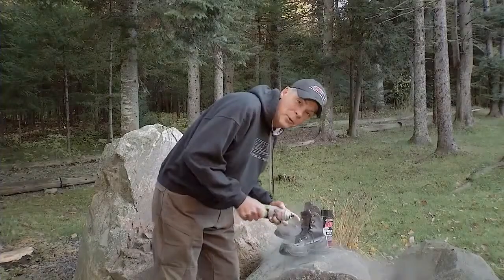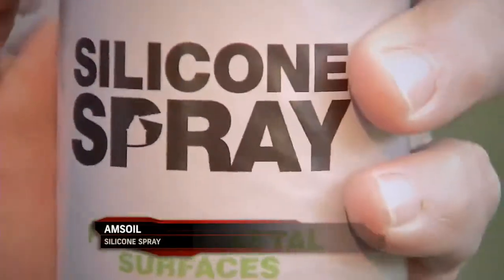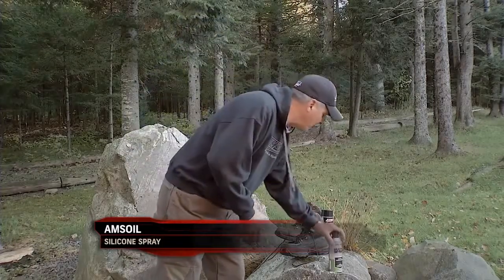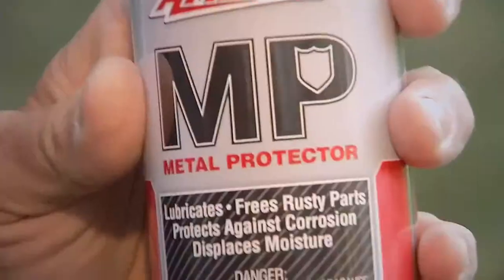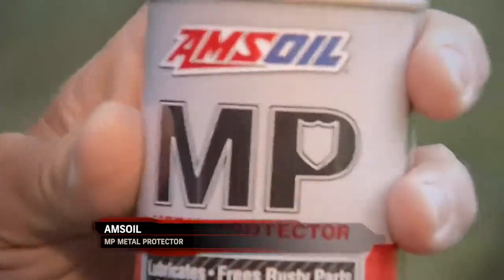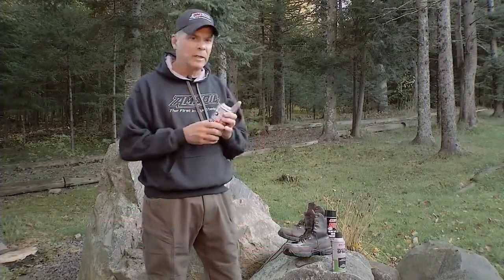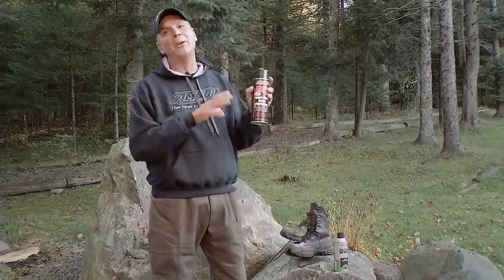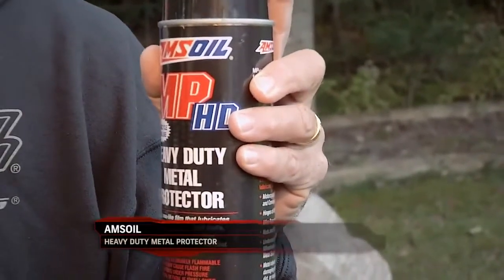AMSOIL Silicone Spray, Degreaser, Metal Protector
AMSOIL Silicone Spray Lubricates and Protects Nonmetal Surfaces - AMSOIL Silicone Spray protects with a dry lubricating film ideal for surfaces that may be damaged by conventional lubricants such as grease or oil. AMSOIL Silicone Spray also helps prevent the cracking and drying of rubber and locks out moisture. It will not attract dust or dirt, keeping applications contaminant-free.

AMSOIL Heavy-Duty Degreaser Fast-Acting Equipment and Surface Degreaser - AMSOIL Heavy-Duty Degreaser (ADG) is formulated with powerful and fast-acting solvents, attacking petroleum-based grime on a molecular level to loosen its hold on metal, concrete, engines, and other surfaces. Its active citrus formula makes cleaning easy and leaves a clean scent.

AMSOIL MP Metal Protector High-Performance Spray-On Metal Surface Protectant - Displaces water and protects metal surfaces from rust and corrosion. Provides a light film that prevents metal-to-metal contact. Excellent for use on guns, hinges, squeaky mechanical objects, electrical systems, and more. Penetrates existing rust buildup. Also dries wet electrical systems.

AMSOIL Heavy-Duty Metal Protector Convenient Spray-On Metal Surface Protectant - Made with special rust and corrosion inhibitors. Excellent on metal surfaces leaves a long-lasting protective coating. Protects against the effects of salt, moisture & chemical corrosion. Works as an undercoat, leaving a wax-like film. Recommended for motorcycle chains. Won’t “sling-off”. Dry to the touch.